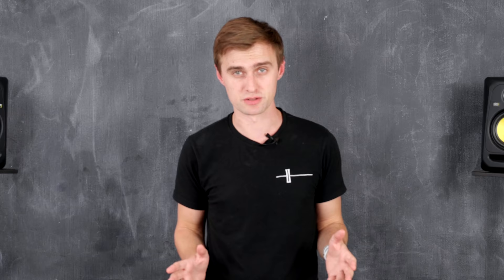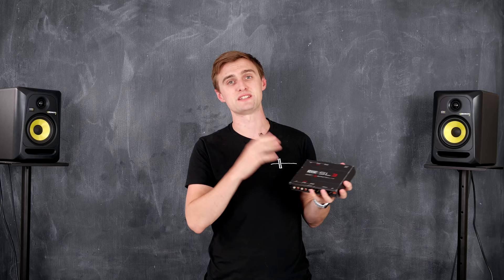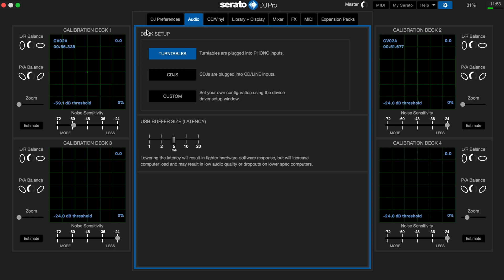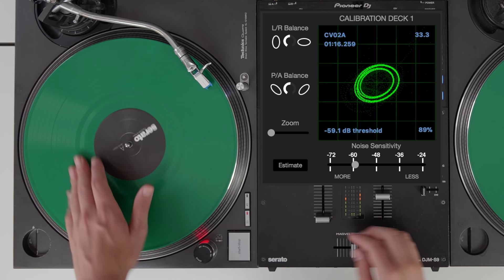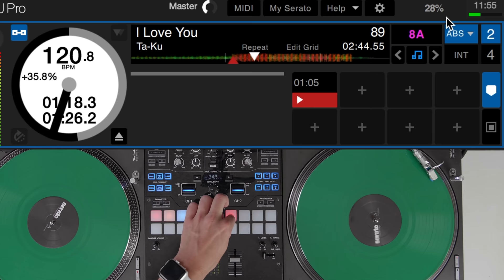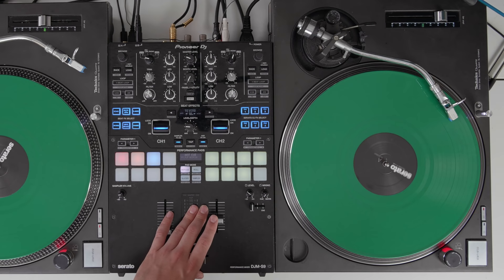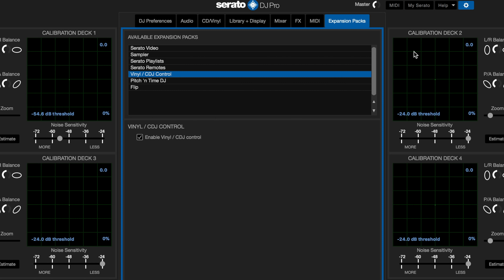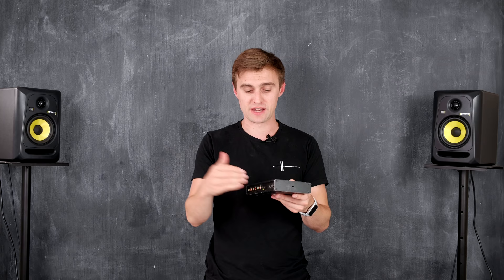Serato DJ Pro - DVS Walkthrough & Setup Tutorial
Serato DVS is an expansion for the Serato DJ Pro software. DVS mode allows DJs to use a control vinyl or control signal to control the Serato DJ software. Watch and follow along with this DVS mode setup tutorial to find out how it works.